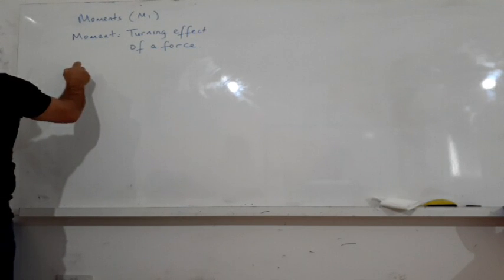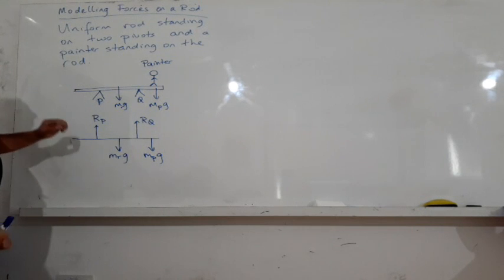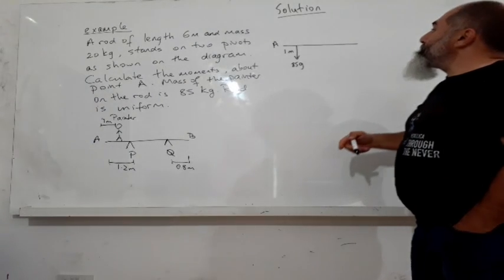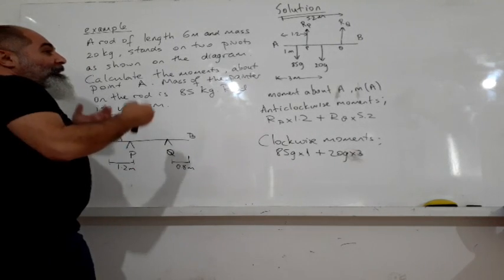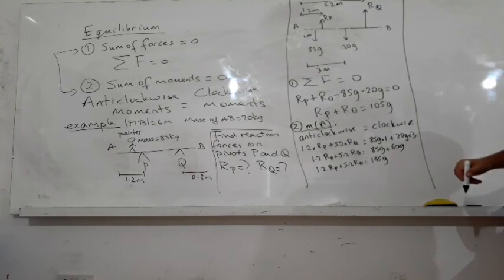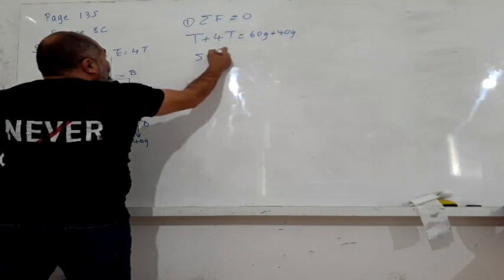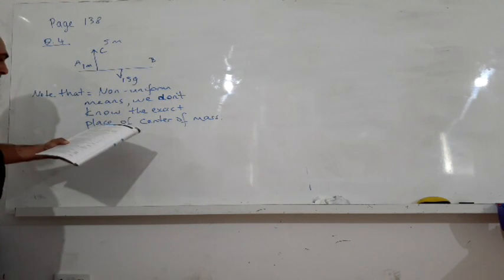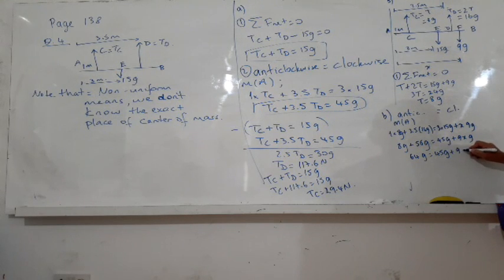Edexcel International M1 Moments